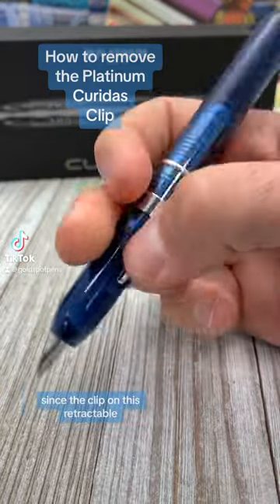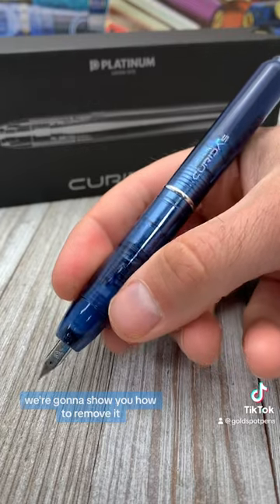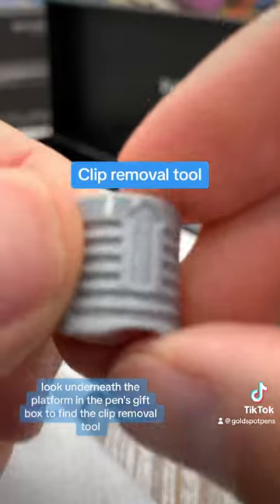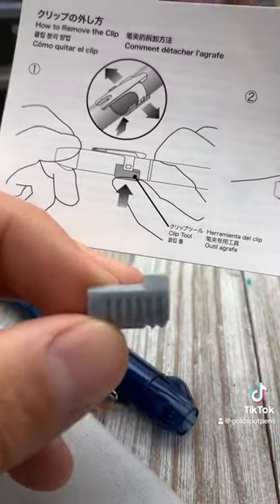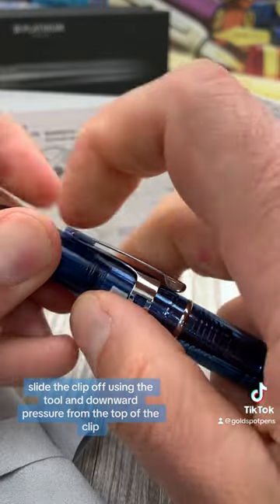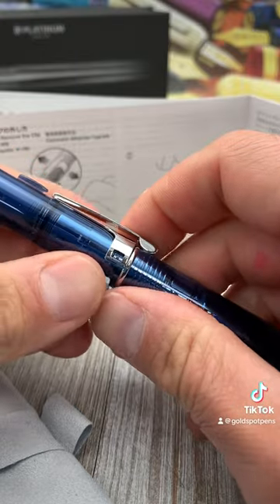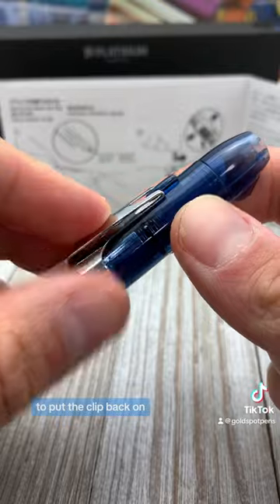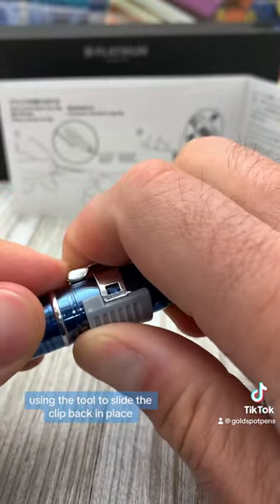How to remove the clip on a Platinum Curidas retractable fountain pen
Sometimes, the clip can get in the way when writing with a retractable nib fountain pen. Platinum designed the Curidas with a removable clip. In this video, you'll see a step-by-step on how to remove and replace the clip.